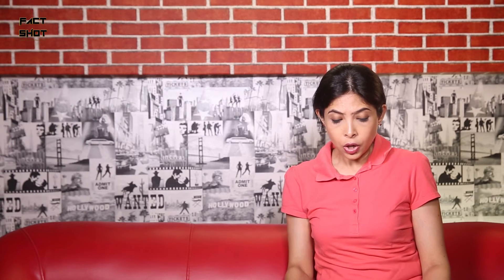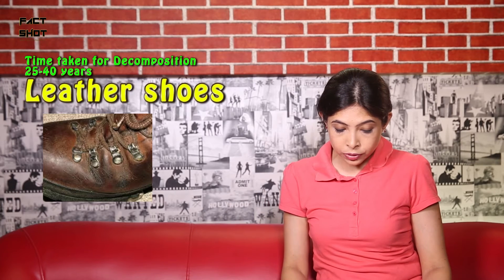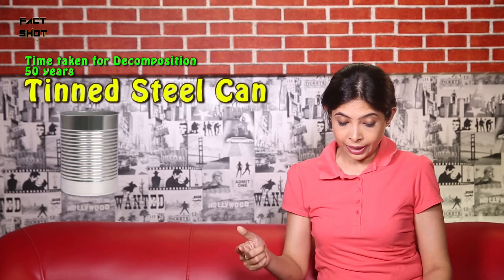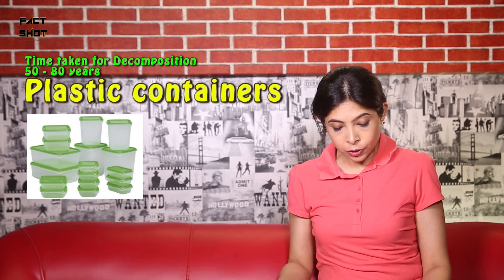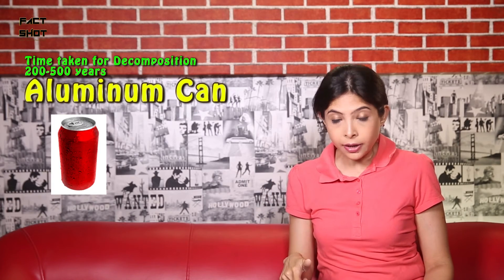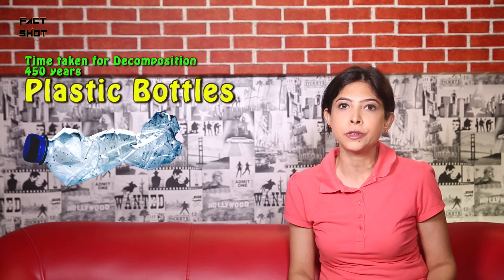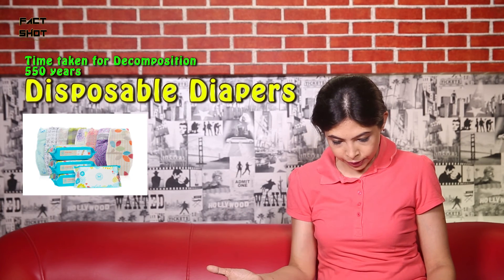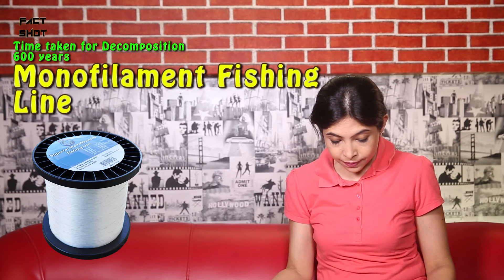HOW LONG DOES IT TAKE TO DECOMPOSE - FACTS ANALYSIS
A message circulating on various social networking platforms like Facebook and Twitter says that it takes years of time for the commonly used consumer wastes to decompose and that it effects the global green house effect badly.
How Long does it take to Decompose
Paper Towel - 2-4 weeks
Banana Peel - 3-4 weeks
Paper Bag - 1 month
Newspaper - 1.5 months
Apple Core - 2 months
Cardboard - 2 months
Cotton Glove - 3 months
Orange peels - 6 months
Plywood - 1-3 years
Wool Sock - 1-5 years
Milk Cartons - 5 years
Cigarette Butts - 10-12 years
Leather shoes - 25-40 years
Tinned Steel Can - 50 years
Foamed Plastic Cups - 50 years
Rubber-Boot Sole - 50-80 years
Plastic containers - 50-80 years
Aluminum Can - 200-500 years
Plastic Bottles - 450 years
Disposable Diapers - 550 years
Monofilament Fishing Line - 600 years
Plastic Bags - 200-1000 years
We request you, please share this piece of information in your network as much as you can.
This will create awareness amongst people that this is also one of the reasons related to Global Green House Effect.

Hoax or Fact:Fact.

Analysis:
Decomposition or Biodegradation is the chemical dissolution of materials through bacteria and other biological means. It takes significant period of time for a material to decompose completely, depending upon the type of material and the method of degradation.
A paper towel may decompose in 2-4 weeks, and a plastic bag takes several thousand years to degrade and decompose completely. You can find more about the decomposition process in reference section. The Wikipedia page lists the typical amount of time it takes for the decomposition of various materials.
The biodegradable products decompose easily with time and transform into natural elements without much effecting the environment. Whereas, the products that do not decompose easily take years of time to decompose completely, and during this process, they hamper and pollute the environment with toxic elements.
Therefore, it is our prime duty to keep a check on the usage of harmful materials like plastic, as they do not decompose easily and harm our environment.